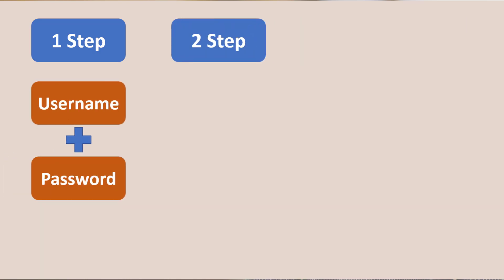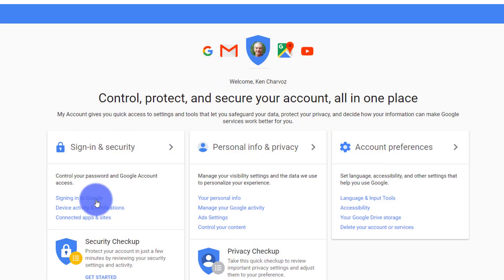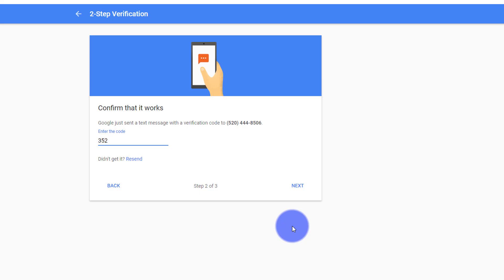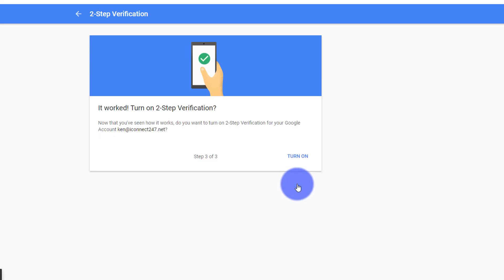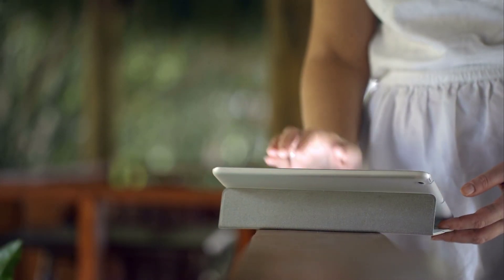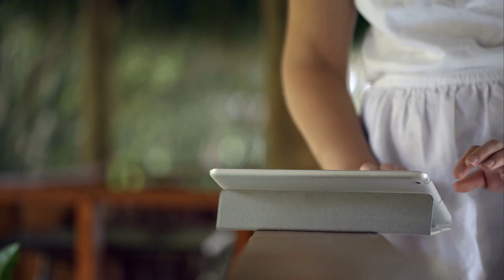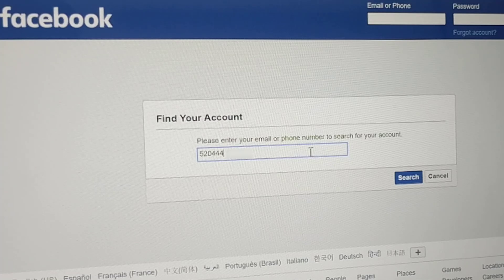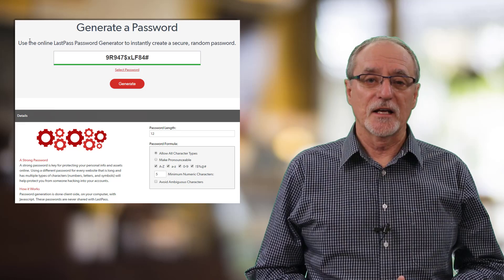2-Factor Authentication with Google Gmail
Two-Factor Authentication (2FA) can make your online accounts much safer. 2FA, also called Two-step verification and Two-step authentication, adds something you have, like a text code sent to your smartphone, to something you know-your password. Tech editor Ken Charvoz walks you through adding 2FA to Gmail in this video.